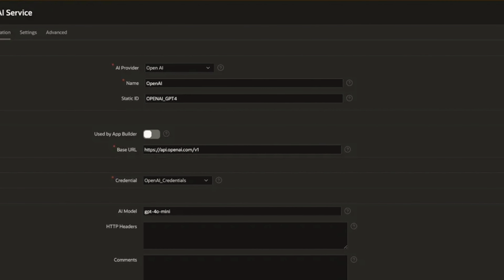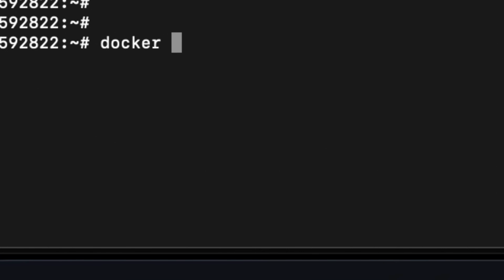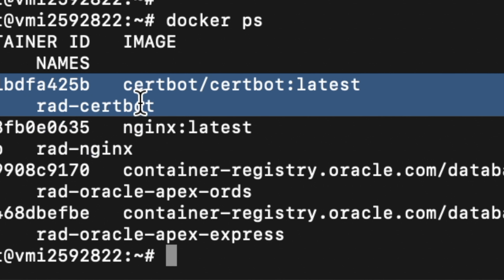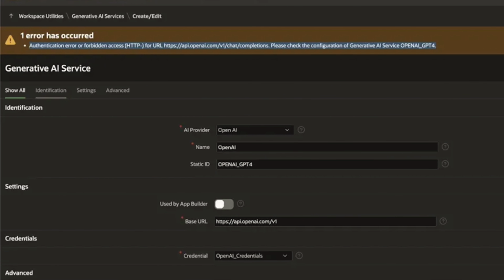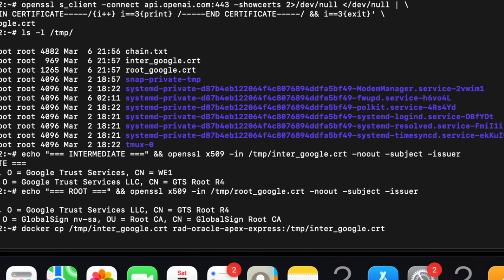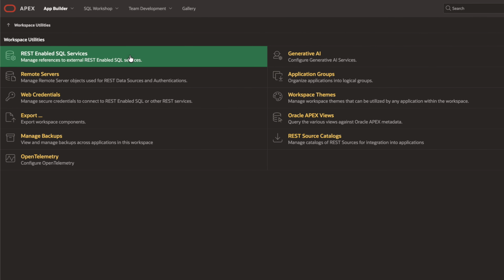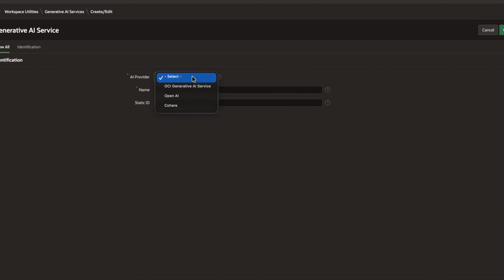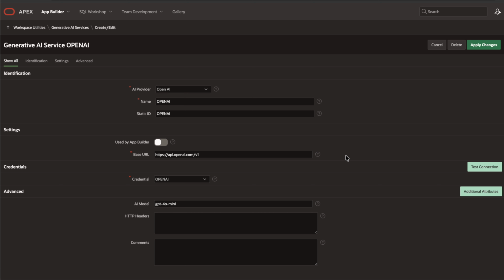Fix ORA-29024 Error in Oracle APEX Generative AI Service (Works for APEX 26ai & 24)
Learn how to fix the ORA-29024: Certificate Validation Failure error when connecting Oracle APEX Generative AI Services to external LLM providers like OpenAI.

Whether you are using the latest features of Oracle APEX 26ai or working on versions 24.x ,  setting up external AI backend connections requires a properly configured SSL certificate chain and a dedicated Oracle Wallet.

In this step-by-step tutorial, I break down a real-world production issue where the Generative AI Service fails to connect despite standard network tools and UTL_HTTP working perfectly in SQL Workshop. We dive deep into why the internal APEX engine (WWV_FLOW_WEB_SERVICES) uses its own TLS stack, how to update your wallet for modern Certificate Authorities (like Google Trust Services), and how to apply the fix at the instance admin level.

🚀 Core Architecture Concepts Covered:

Extracting correct remote SSL chains directly from an AI provider's domain.

Managing an Oracle Wallet manually inside automated container architectures.

Granting secure database Network ACL permissions to the core APEX engine.

Using APEX_INSTANCE_ADMIN.SET_PARAMETER to globally map the runtime WALLET_PATH and WALLET_PWD.

Properly structuring Web Credentials without hardcoding authentication headers manually.

This same universal process applies to any AI provider or remote API endpoint you want to natively integrate with Oracle APEX.

If this video helped you resolve your integration issues, please hit the LIKE button, drop your questions in the COMMENTS section below, and SUBSCRIBE for more deep-dive Oracle APEX engineering tutorials!